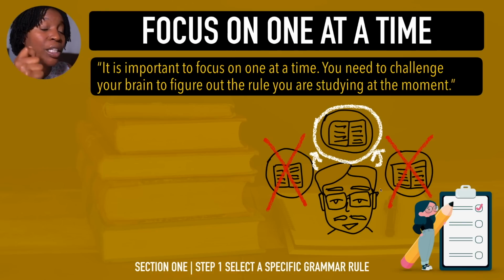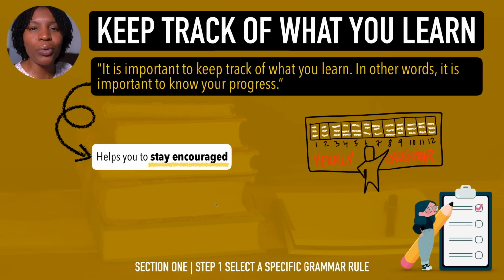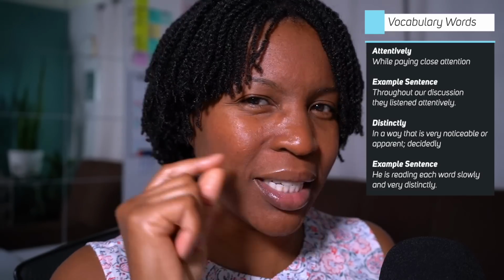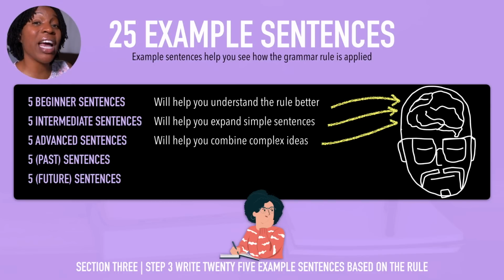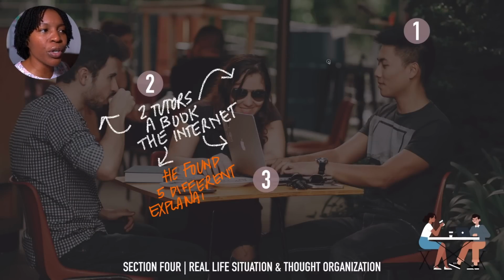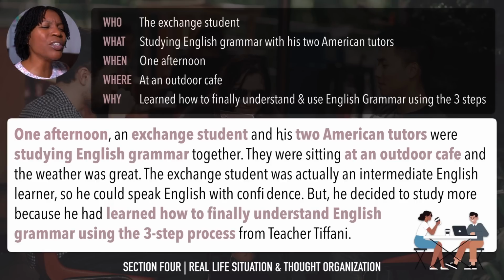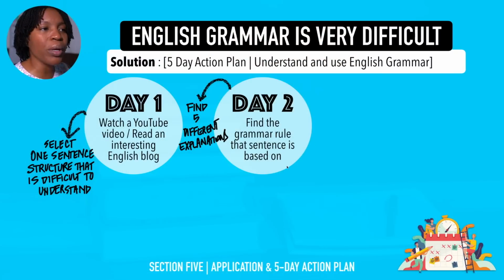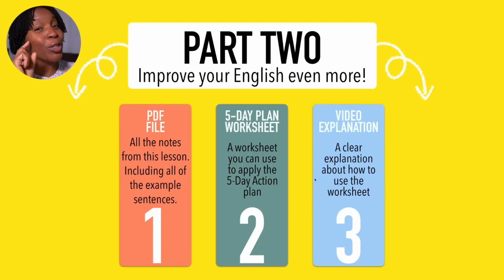How To Finally Understand And Use English Grammar